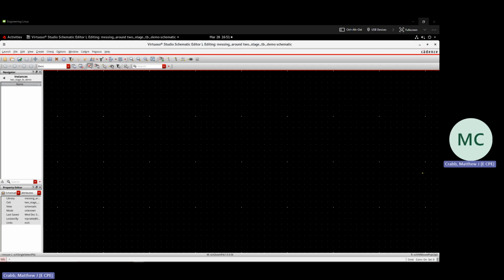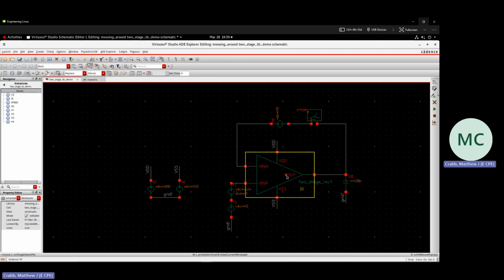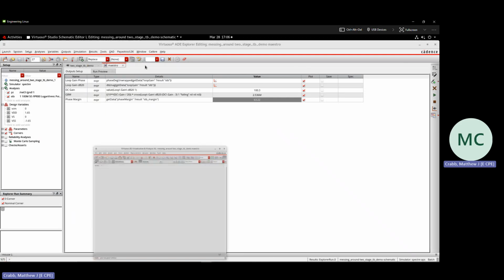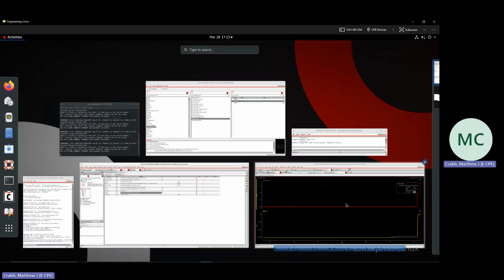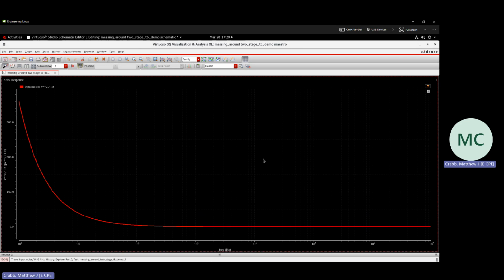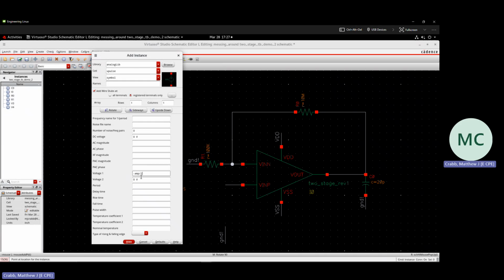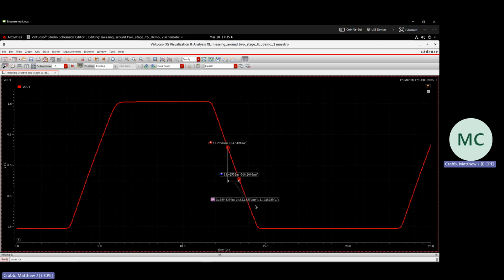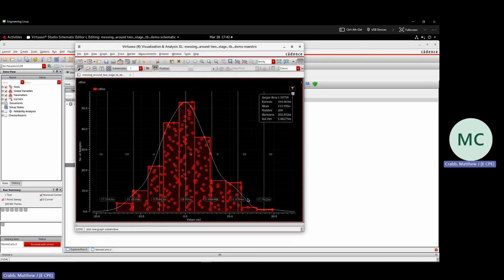2-Stage Op Amp Test Bench Demo/Tutorial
Intro: (0:00)
Building the Unity Gain Test Bench: (1:43)
About the Test Bench (5:17)
ADE Setup: (5:57)
DC Gain, Gain Bandwidth, Phase Margin: (6:50)
Pole Q, Pole-Zero Plots: (14:06)
ICMR, Systematic Offset Voltage, Quiescent Power Consumption: (17:00)
Magnitude Response of Unity Gain Amplifier: (23:30)
Output SNR Simulation: (26:20)
Building the Slew Rate Test Bench: (33:20)
Slew Rate: (38:22)
3*sigma Input Offset Voltage: (44:40)
SKIP! Waiting for Simulation: (49:40)
Reading Monte Carlo Offset Results: (50:26)